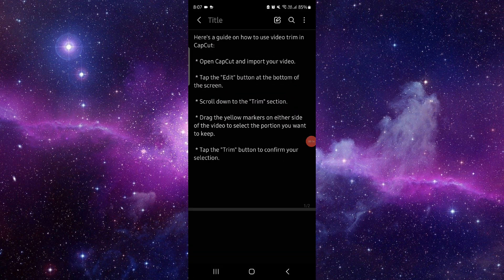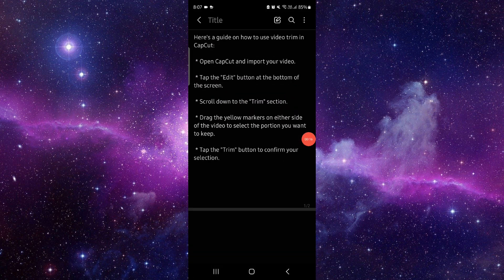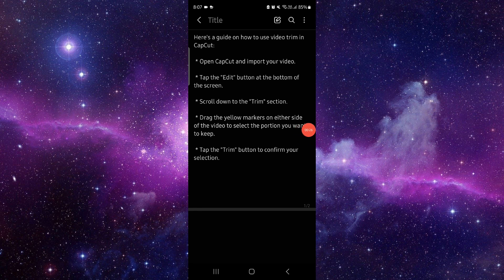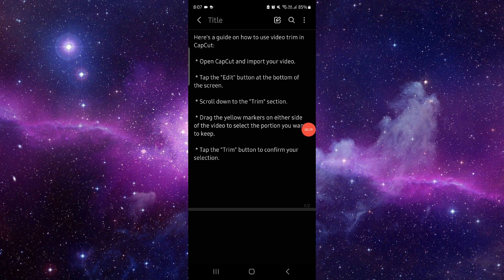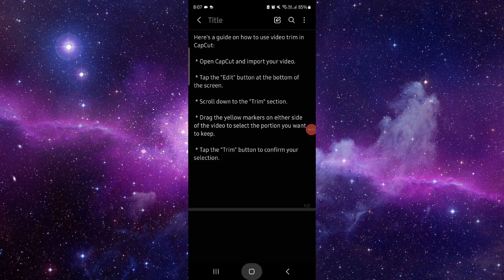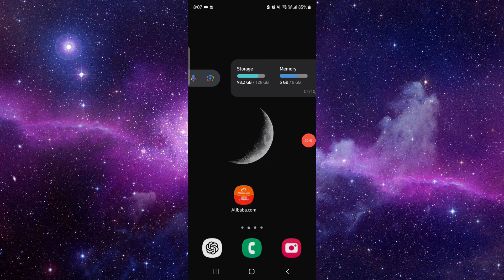✅ How To Trim a Video in CapCut PC? (Full Guide)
Instructions for trimming video clips in CapCut on PC.

Key Learning Points:
• Importing your video
• Using the trim tool
• Exporting the trimmed video